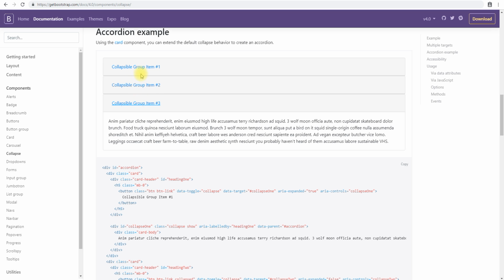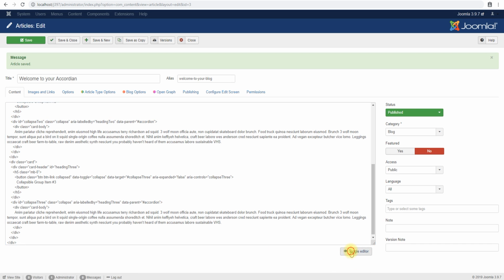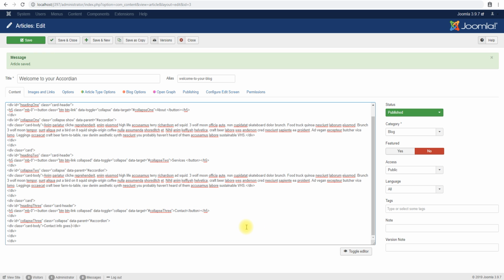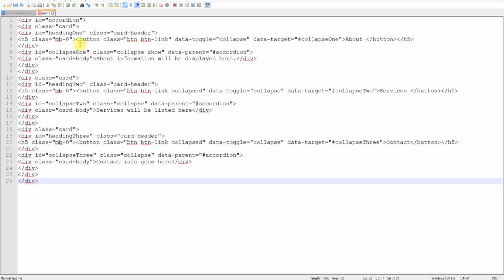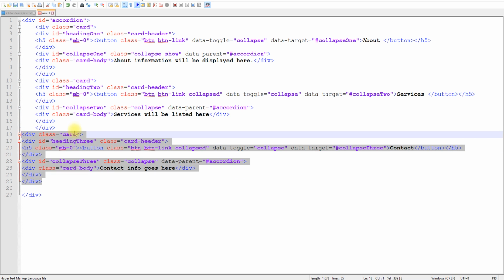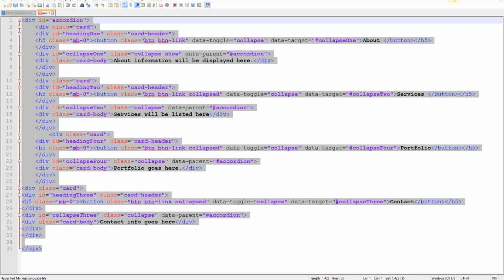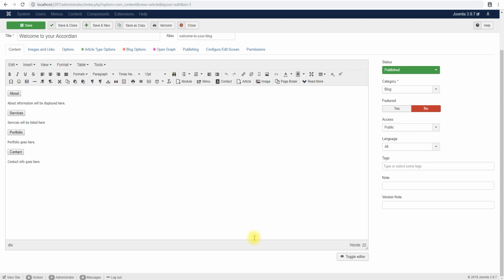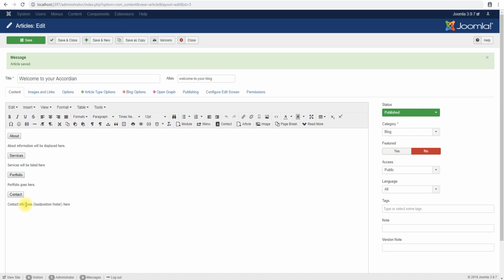How to Create Accordion in Astroid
Want to know how to create Accordion in Astroid?

Do watch this video.